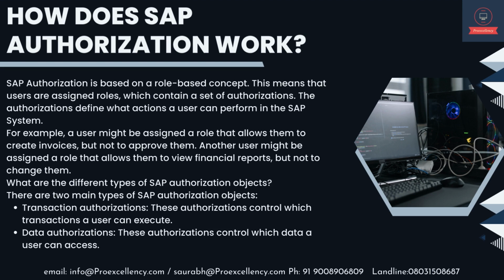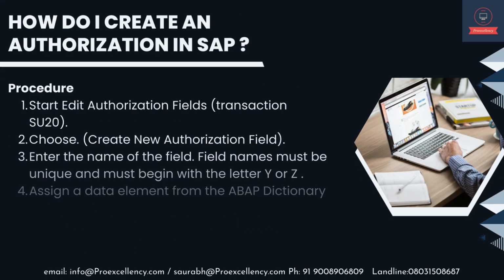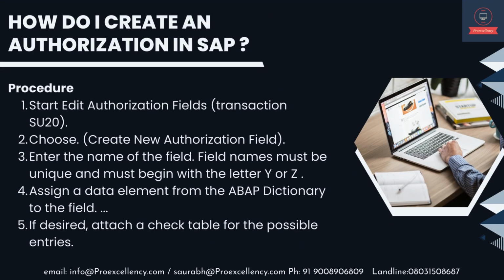SAP Authorization: Online Training for Beginners With rea[ time trainer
Unlock the gateway to SAP Authorization expertise with our exclusive SAP Authorization Online Training! Whether you're a newcomer to the SAP world or aiming for certification, our professional training is tailored to meet your unique needs.

🔐 In our engaging video, we guide you through the intricacies of SAP Authorization, offering a hands-on and comprehensive learning experience. This course is meticulously designed for beginners, covering the fundamentals of SAP Authorization to provide a robust foundation for your journey into the realm of SAP security.

Why choose Proexcellency for your SAP Authorization journey? 🌐 Our instructors bring real-world experience to the virtual classroom, ensuring you gain practical insights into SAP security. From grasping the basics to hands-on exercises, our SAP Authorization training is your key to mastering the intricacies of SAP security.

Embark on a fulfilling career in computing with our specialized SAP Authorization Online Training. 🚀 Whether you aspire to boost your credentials with SAP Authorization Certification or simply want to enhance your skills, this course serves as your roadmap to success.

Join us at Proexcellency for a transformative learning experience. Your journey to mastering SAP Authorization starts here!

Let's dive into the future of SAP Authorization together!